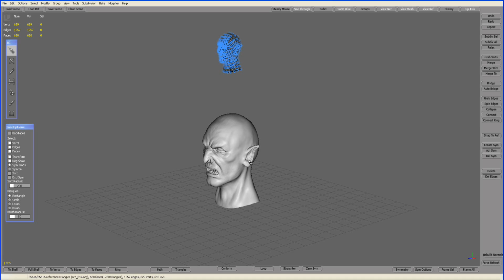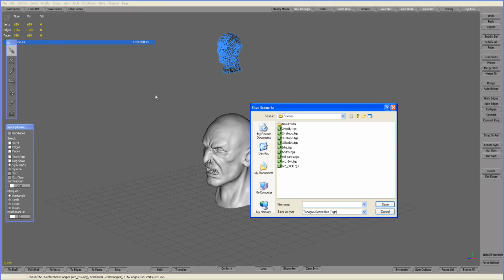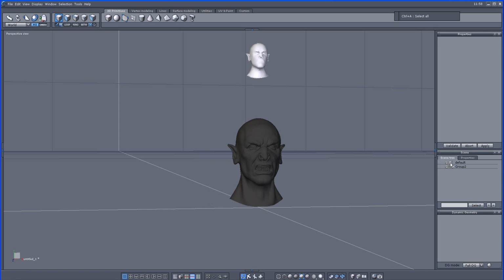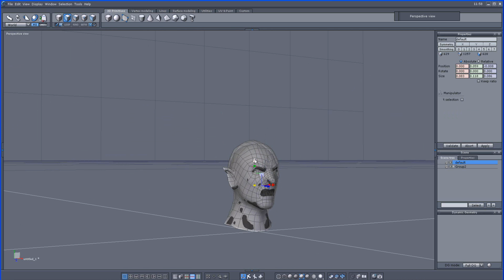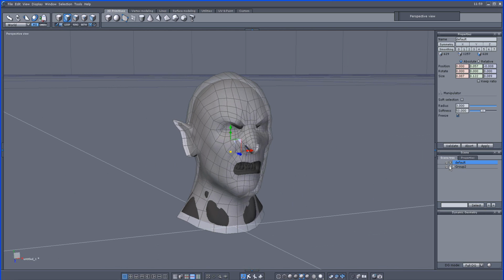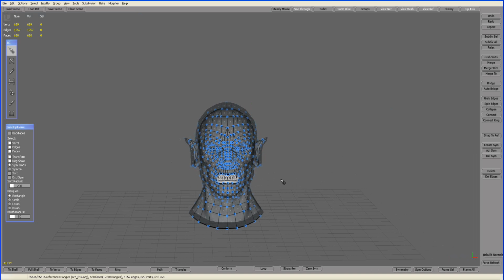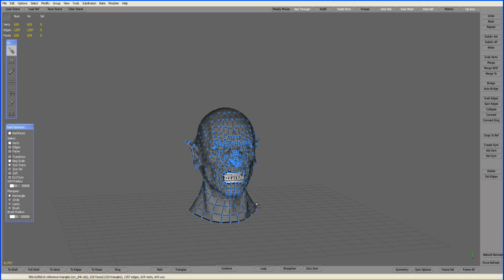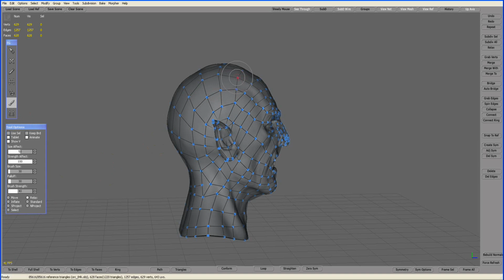Topogun how to re-align the scene Mesh